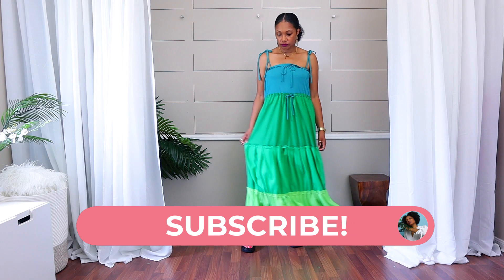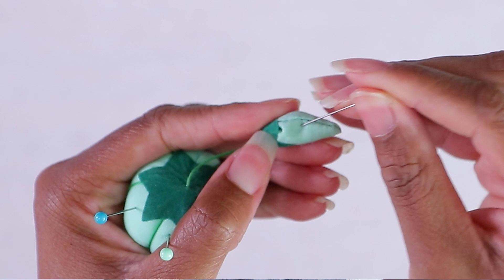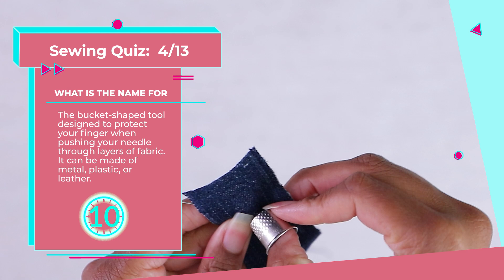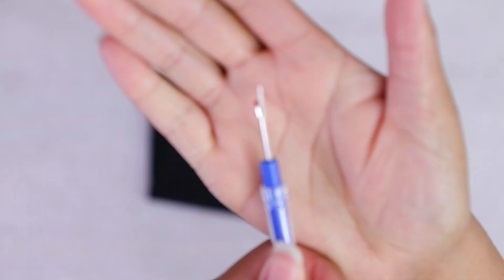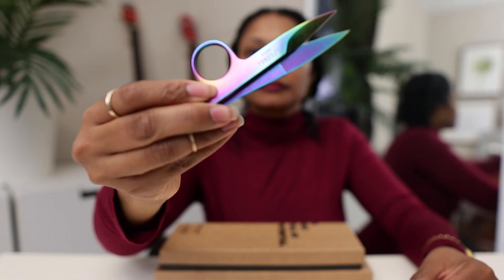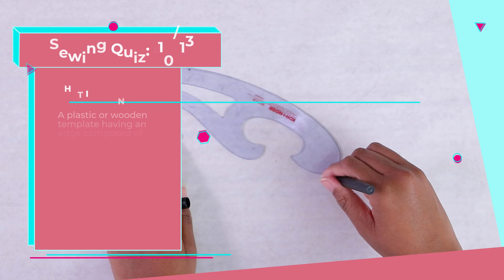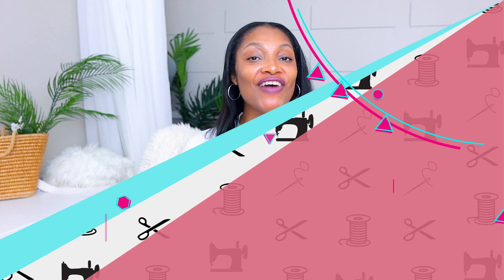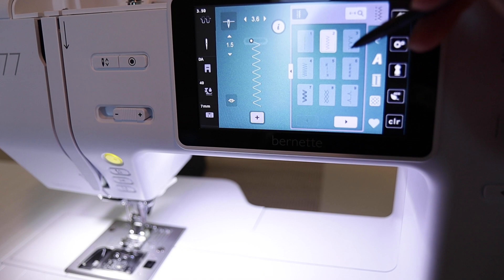13 Common Sewing Tools YOU Need to Know! | Beginners Sewing Class Ep.1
Take the sewing tools quiz and learn how to sew the fun way!  In this new series especially for beginners you'll learn basic sewing tools, essential sewing terms, and how to use a sewing machine.

B U Y   T O O L S
1. Straight Pins
2. Pin Cushion
3. Hand Sewing Needles
4. Thimble
5. Thread
6. Seam ripper
9. Tape Measurer
10. French Curve
11. Tailors Chalk
12. Tailor’s Ham
13. Sewing Machine
Sewing Tools Kit